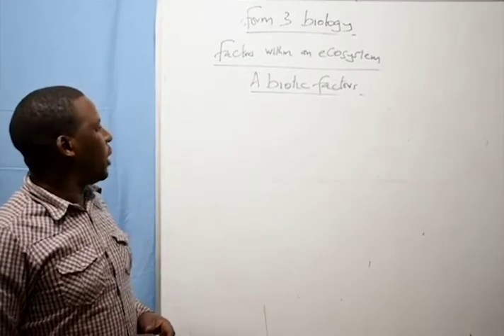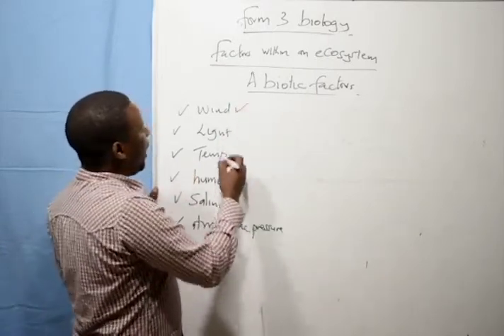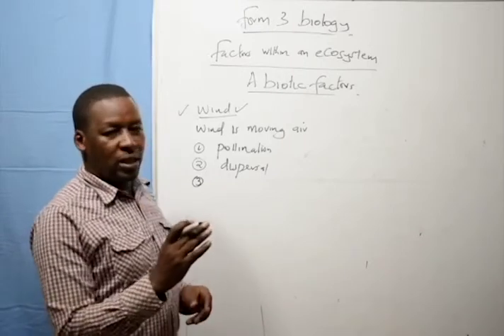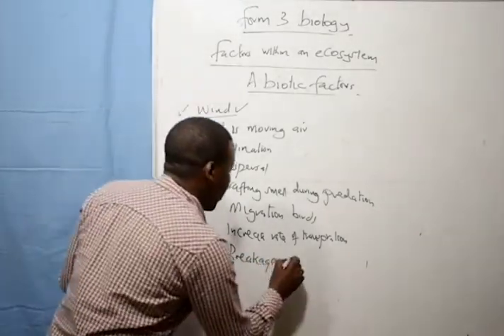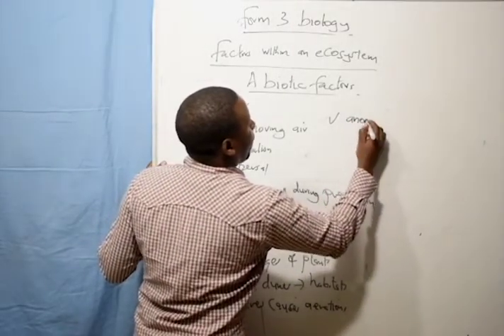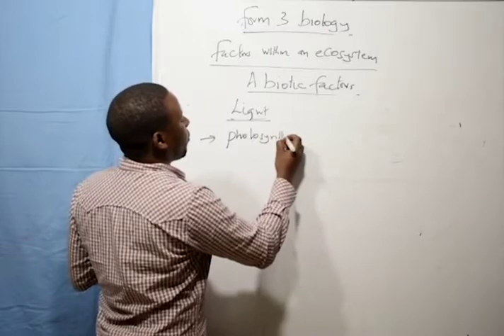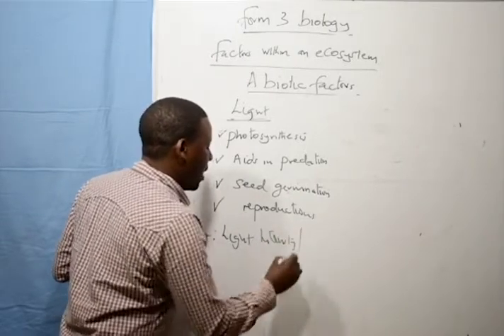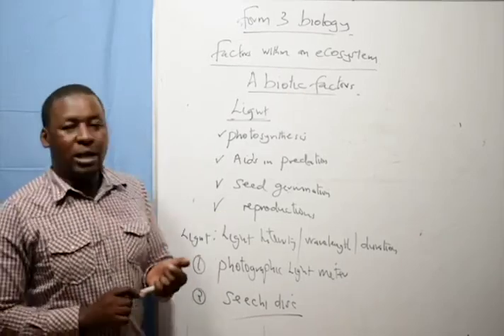Form 3 - Biology (A Biotic Factor )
This is a lesson on the Smart Edoo Digital Learning Platform hosted Copy the link and paste into your web browser and enroll onto the various classes available on the platform